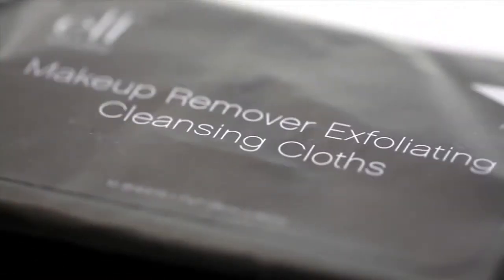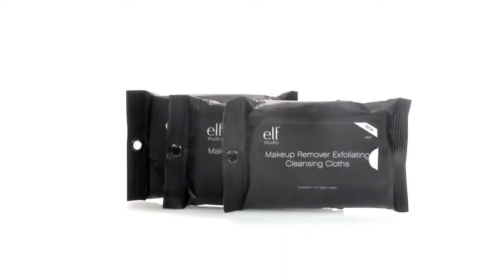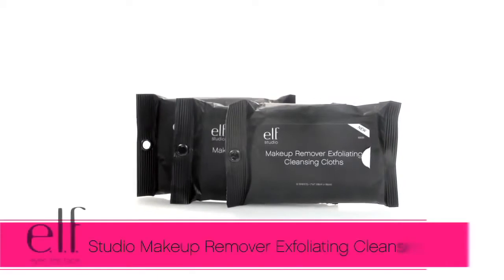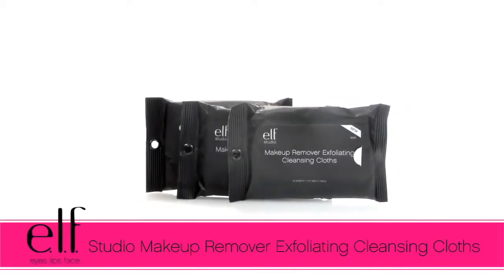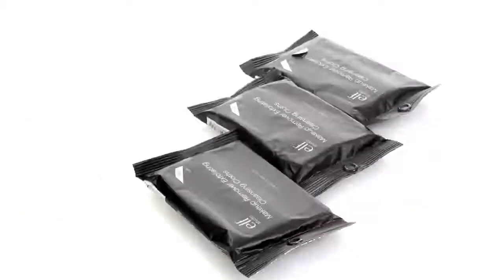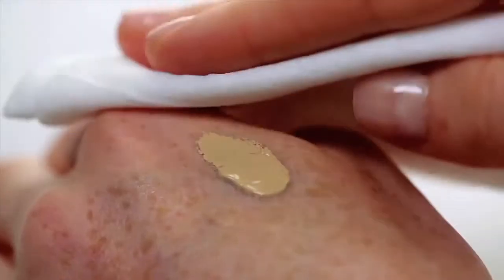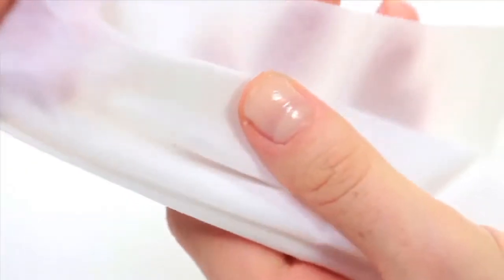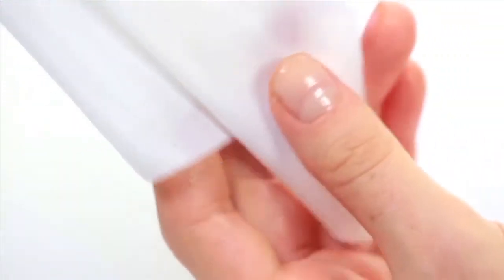Easily Remove Waterproof Makeup & Mascara e l f